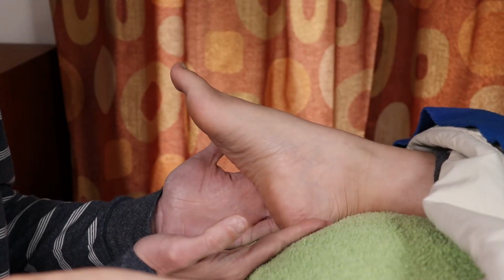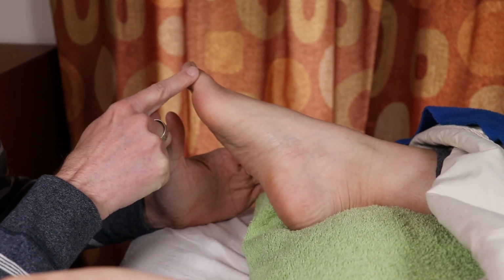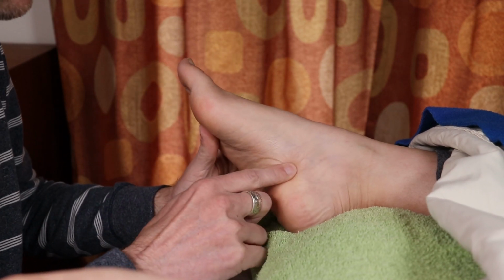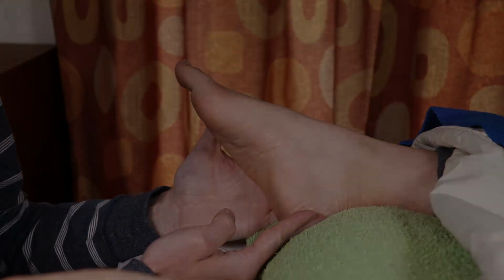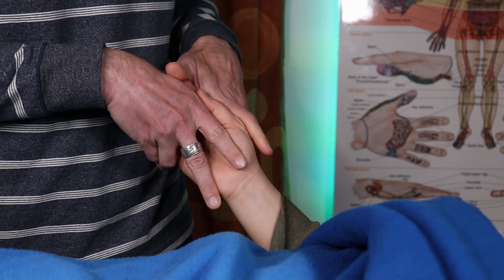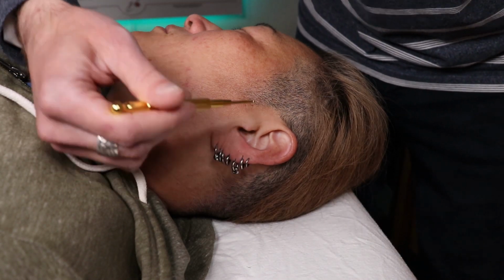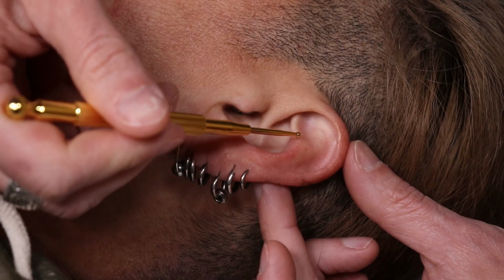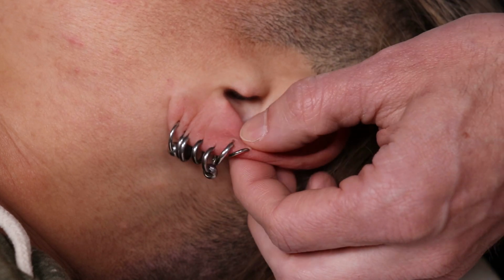How to Locate the Spine on the Feet Hands and Ears in Reflexology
In today's video, I show you where the spine is located on the Feet, Hands and Ears in Reflexology.

Contents:
00:00 Intro
00:22 Spine on Foot
05:09 Spine on Hand
07:02 Spine on Ear
11:48 Conclusion

If you are new here, My name is Adam Thomas and I’m a reflexologist who enjoys sharing Reflexology Tips & Tricks, creating Reflexology Charts, and sharing stories with you as I journey the Path of Reflexology.

📷 My Gear and Tool I use 🛠
I get many questions about what products and gear I use in Reflexology so I made a page on my website to show you just that